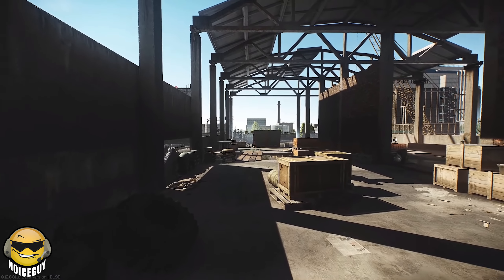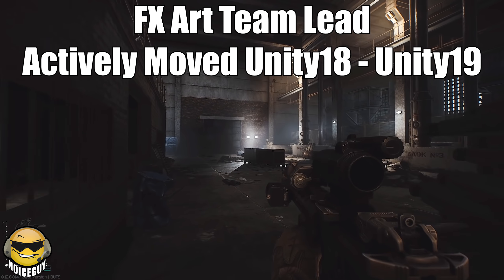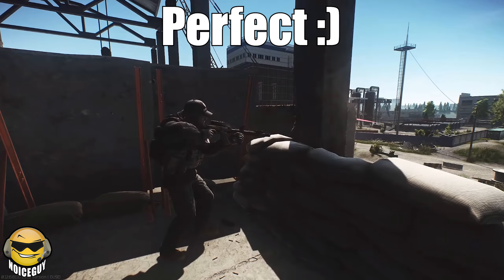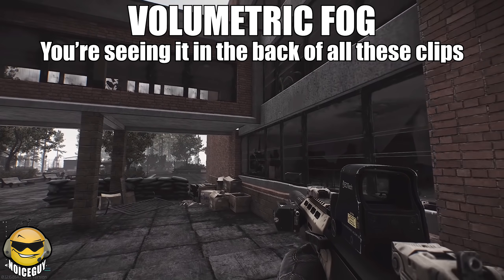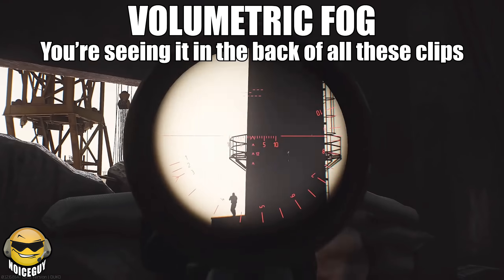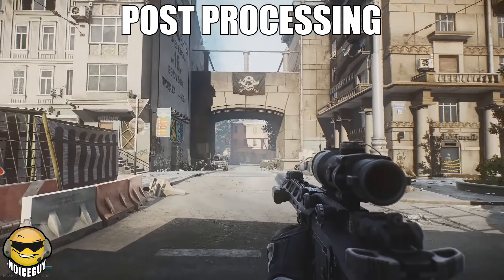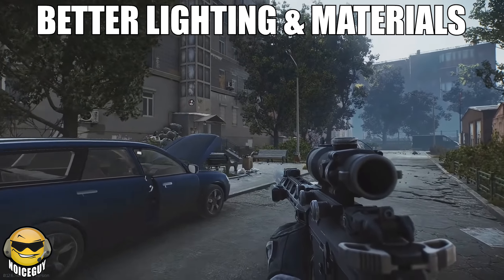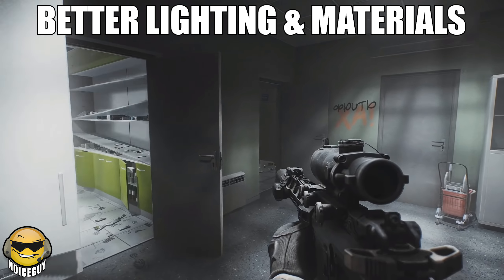WHY THE NEW ENGINE? - Updating From Unity18 to Unity 19 - Escape from Tarkov News / Info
Let's take a look at some of the reasons why Battlestate Games would want to move Escape from Tarkov from Unity18 to Unity19. Seem's like a good idea to me based off these.